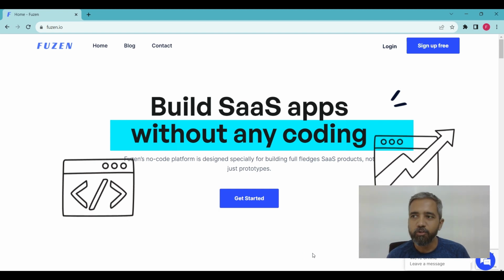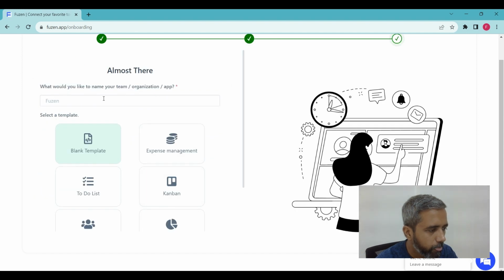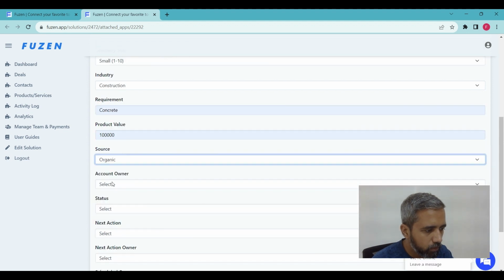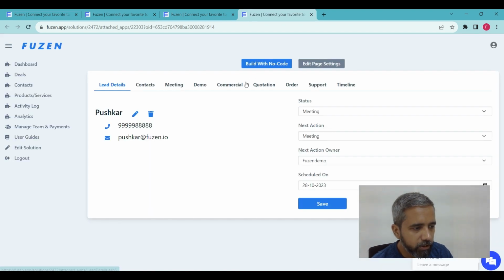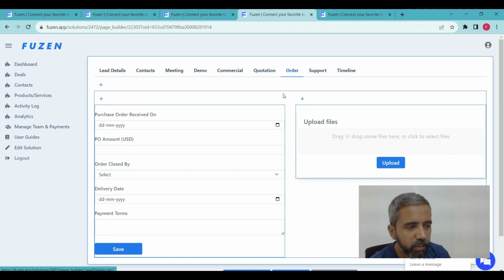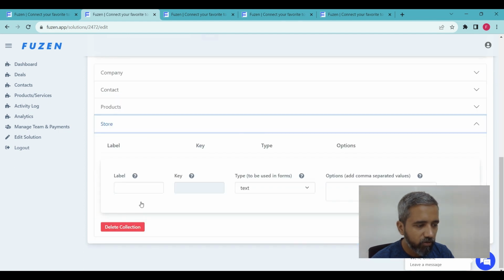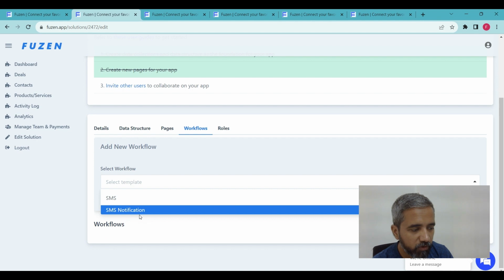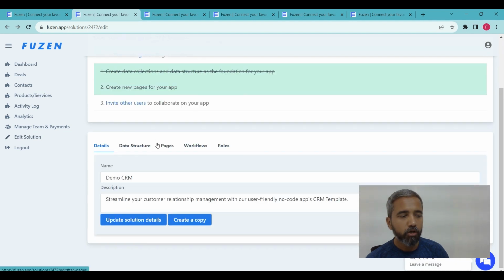Build A Customized CRM With NoCode Template In Few Minutes | No Code SaaS Builder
Build customized CRM with No code templates| No code CRM builder

In this video we will show you how you can build a customised CRM with no code template without any coding experience.